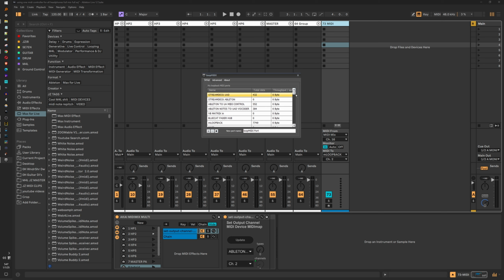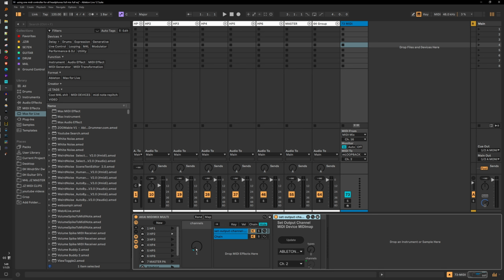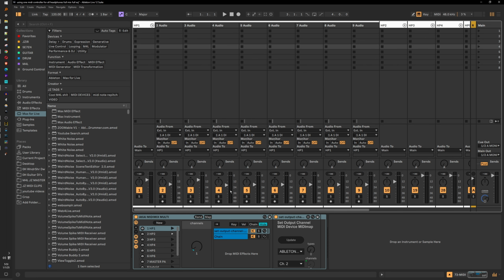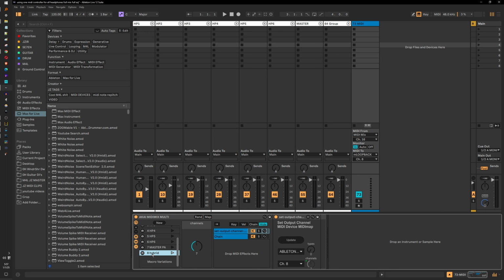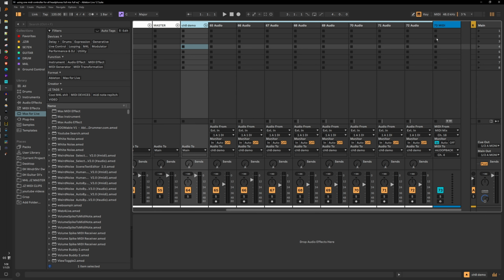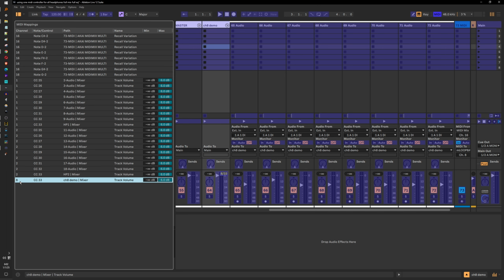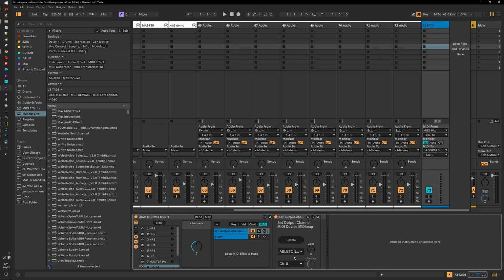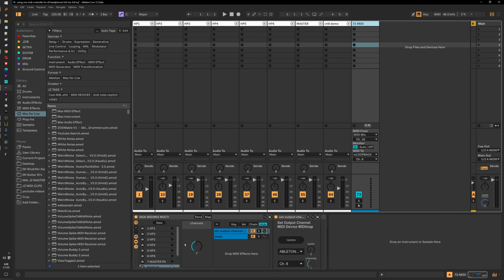AKAI MIDIMIX - mapping multiple banks on Ableton using LoopMIDI and M4L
Normally you only get one bank. This gives you 15 banks.

\Maxforlive MIDI device that allows you to MIDI map what your MIDI tracks output should point to:

00-Set your Akai MIDIMix to chanel 16
0-Enable Track and Remote tickbox (for input only) on your physical hardware in Ableton MIDi settings
1-Create an entry in LoopMIDI with an obvious "loopback" name
2-Enable Track and Remote for input AND output of that "loopback" entry inside of Ableton MIDI settings
3-Add that M4L device to a MIDI channel, group it and add an empty parallel channel so MIDI will pass through to whatever output you assign it to
4-set up a Macro control to map to the MIDI output channel selector on the M4L device
5-Set up snapshots that point to each specific channel you want to map to

6-Now DISABLE REMOTE on the hardware MIDI device on Ableton MIDI settings
7-manually select the snapshot you want to map for (the midi channel you want to use for that "page" of your hardware device)
8-do your midi mappings and check to see if they are listening to the right assigned channel or not
9-when done, re-enable "remote" for your hardware so you can regain the ability to select the snapshots that change your MIDI output channel

The Live set I used in the video, the AKAI MIDImix Editor settings, and a link to the M4L device: